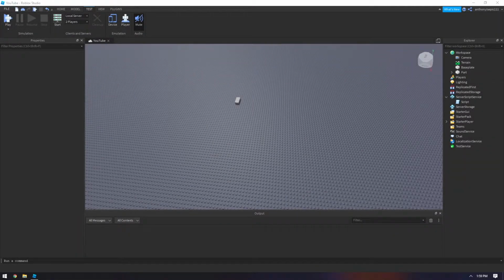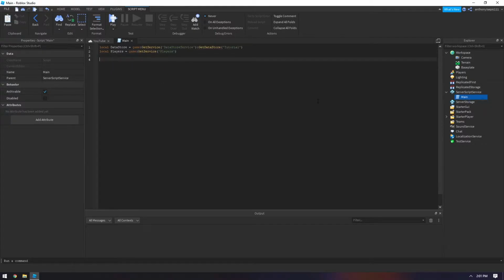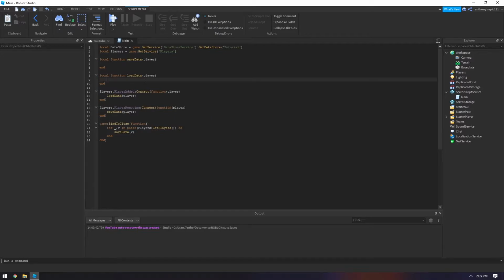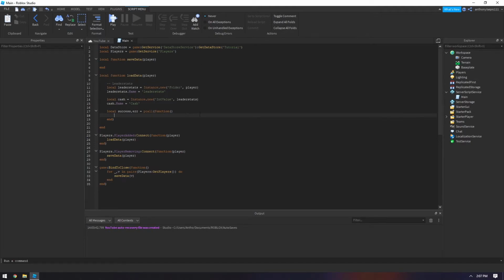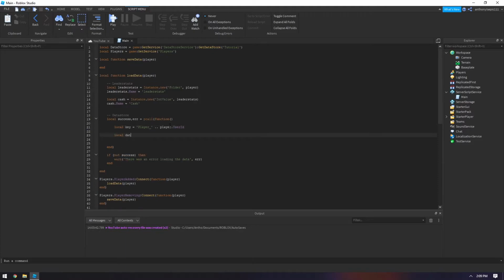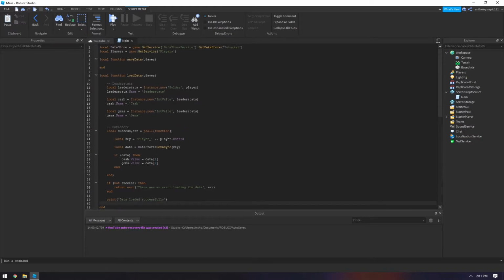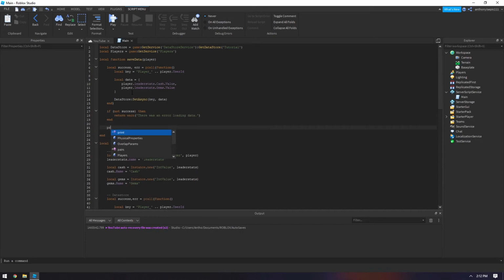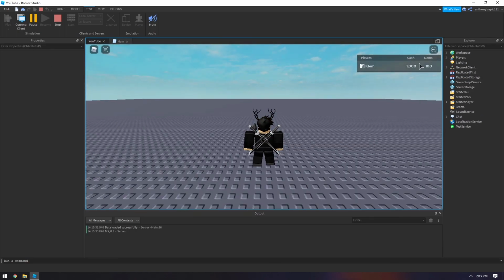*NEW* How to Save Player Data Roblox | Data Store Service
Hello, in today's video, I'm going to be showing you guys How to Save Player Data Roblox using Data Store Service